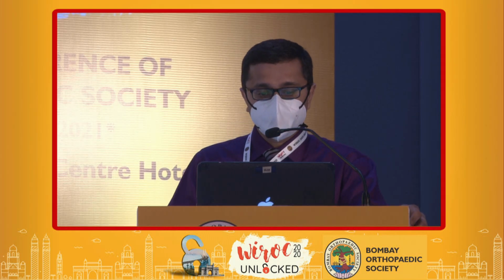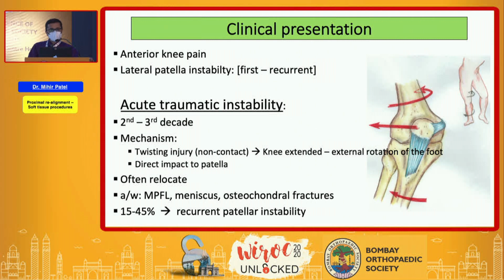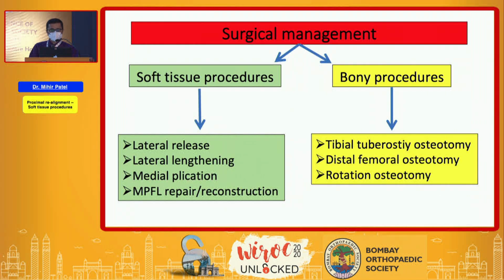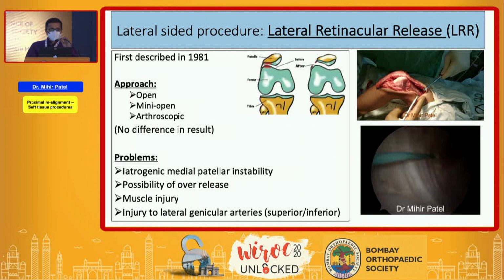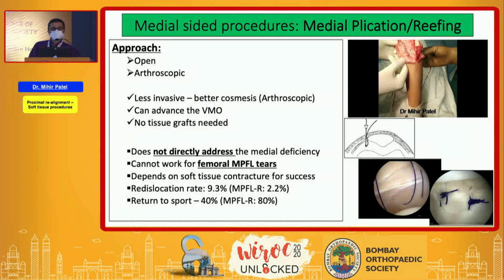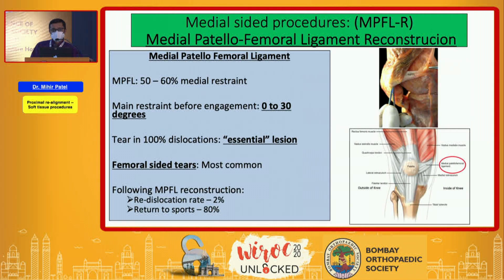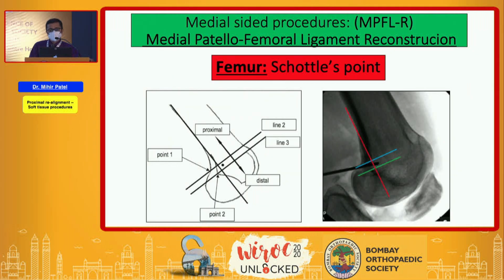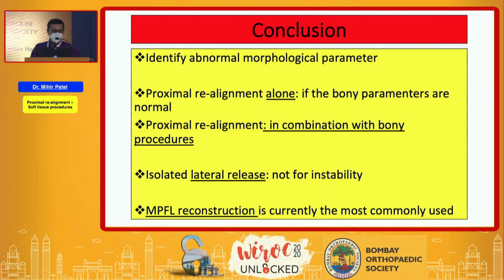WIROC UNLOCKED 2020 : Proximal re-alignment- Soft tissue procedures - Dr. Mihir Patel